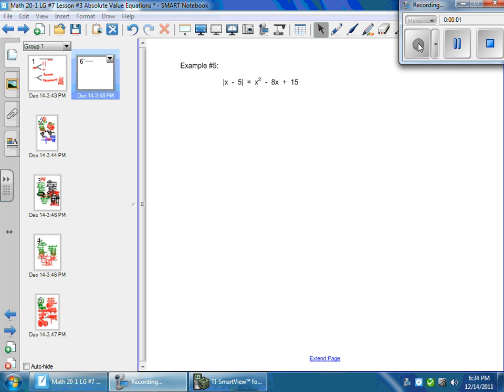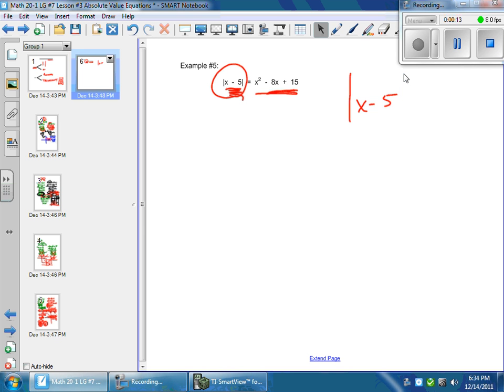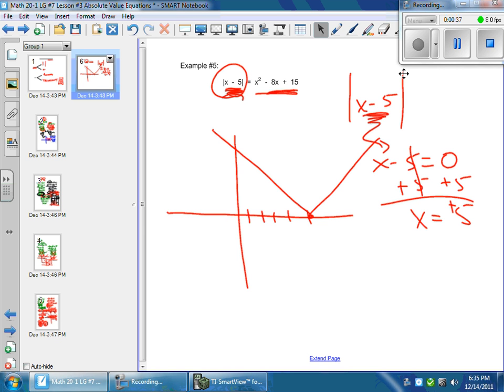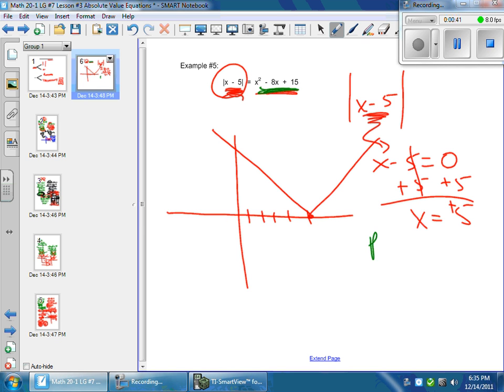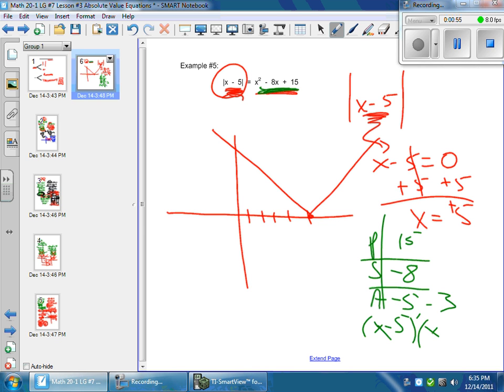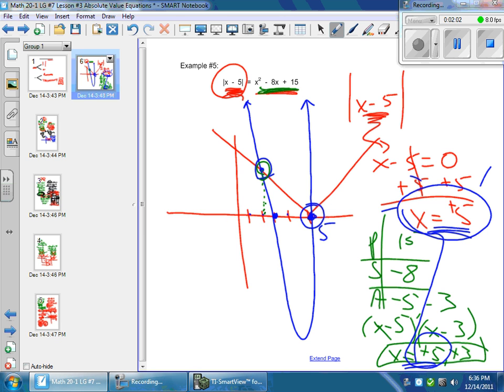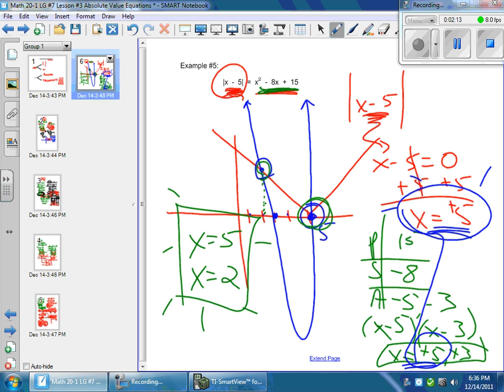LG 07 Lesson 3 Absolute Value Equations Part 6